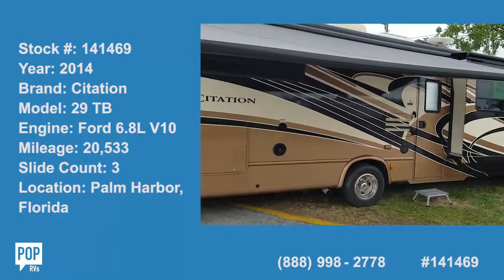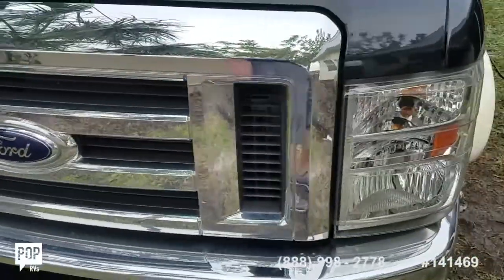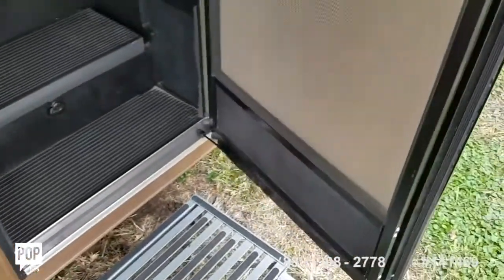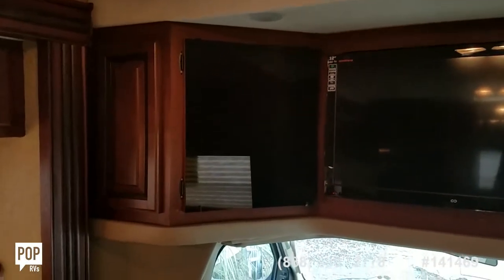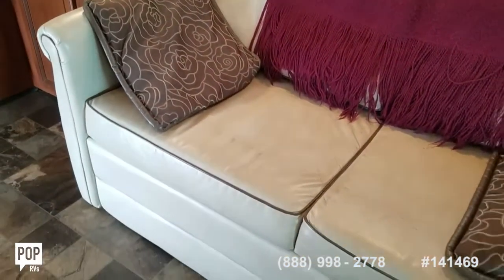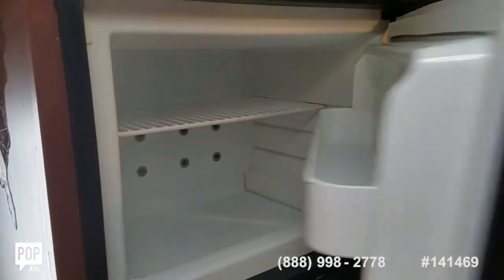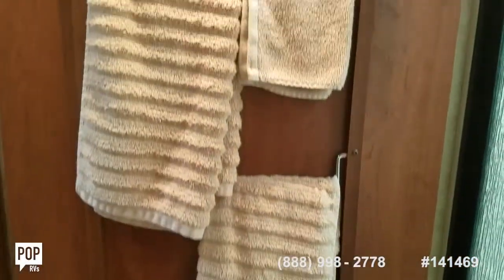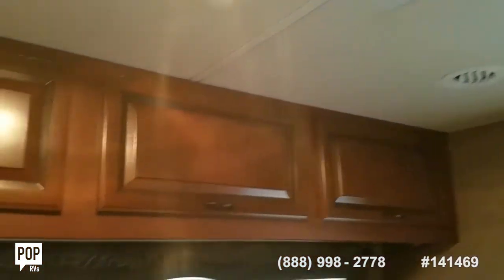Used 2014 Citation 29 TB for sale in Palm Harbor, Florida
Pristine interior and exterior with many options. Ready for the Road.

View almost 170 photos and VERY DETAILED information of this 2014 Citation 29 TB for sale at

You're obviously into RVs.  Think you could get into selling them?  We're hiring all across the country for a work-from-home position that would have you walking, talking and breathing RVs all day long.  to learn more about our company and the positions we have available.